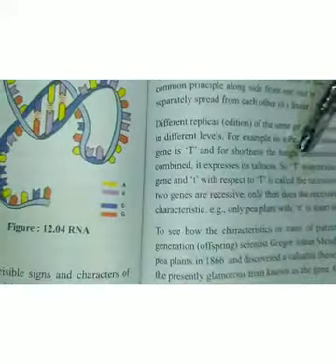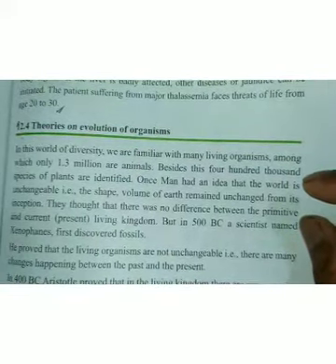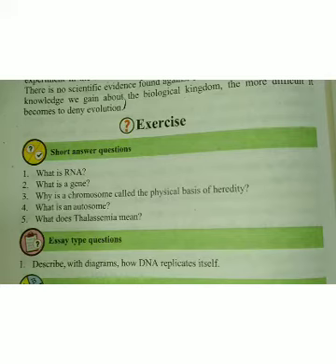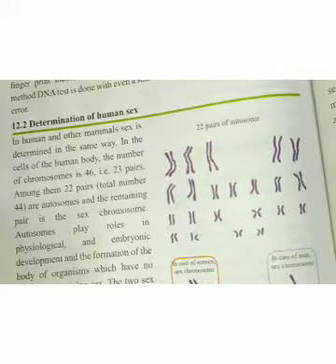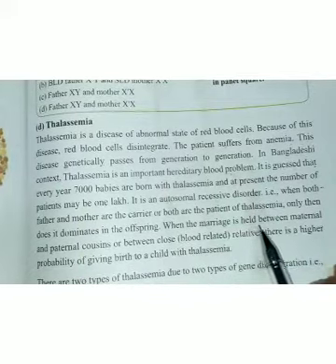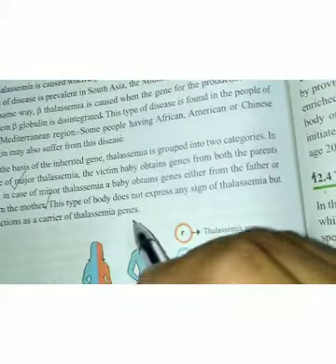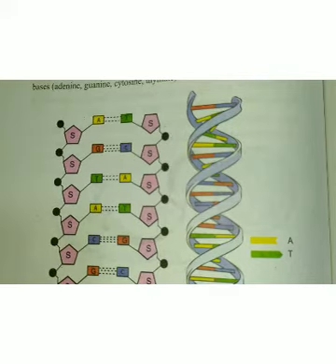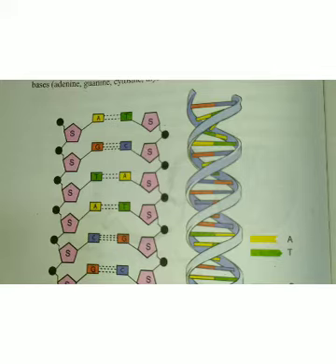BIOLOGY 9/10, Chapter 12 ## Heredity and Evolution## Final touch